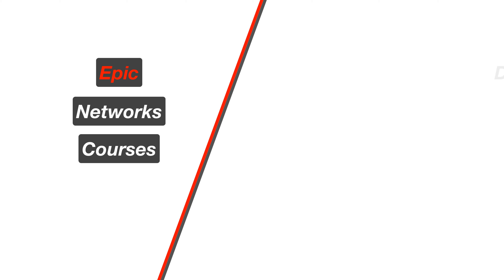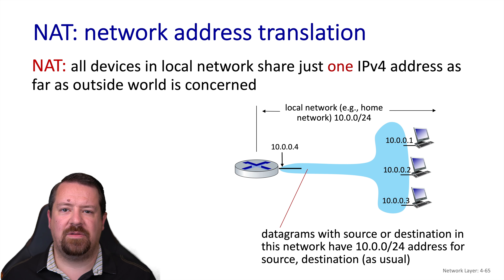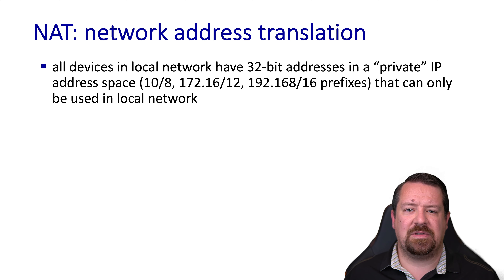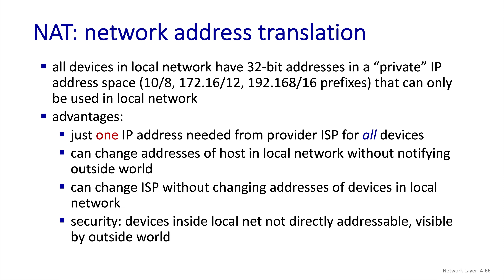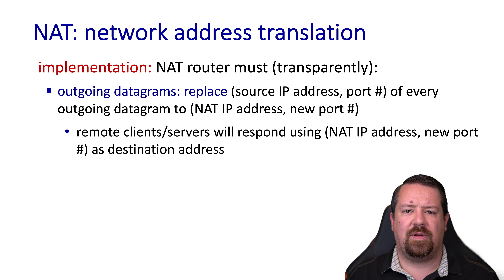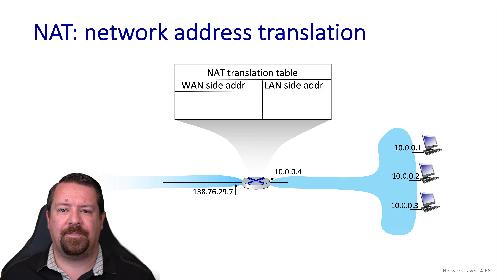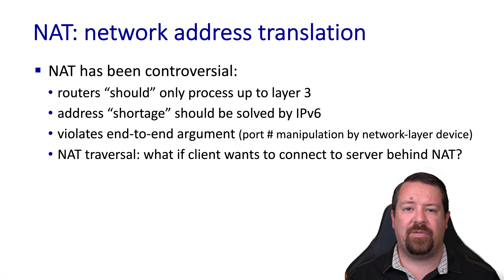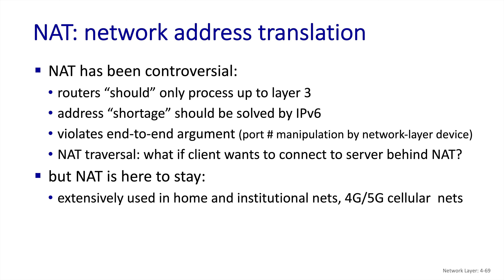Network Address Translation (NAT) - IP Network Layer | Computer Networks Ep. 4.3.3 | Kurose & Ross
Answering the question:  "How does NAT work?"  Discusses private IP addresses and the modifications performed to the IP and TCP/UDP header fields as they traverse the NAT device and communicate between private and public address spaces.
Based on Computer Networking: A Top-Down Approach 8th edition, Chapter 4, Section 3.3.